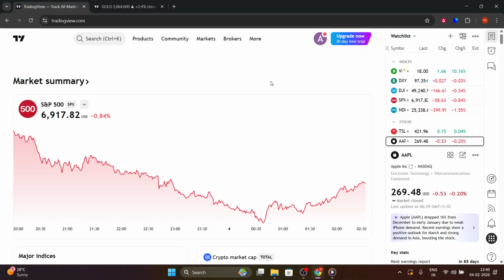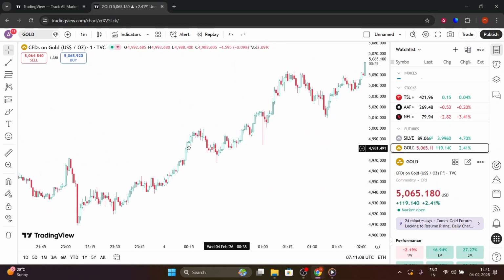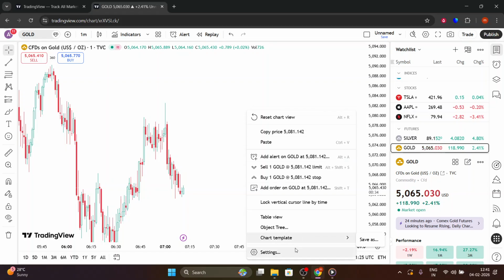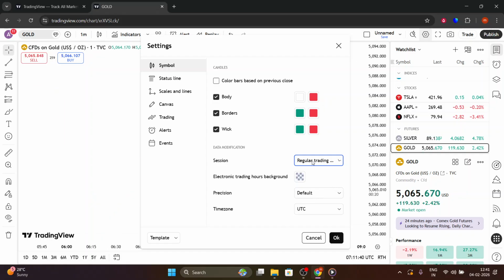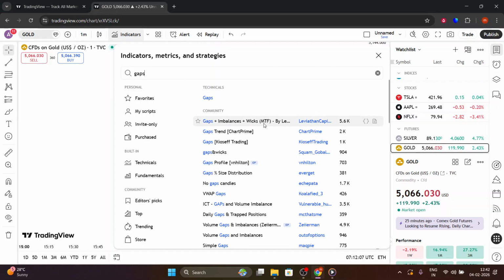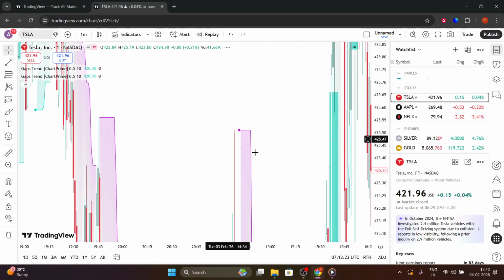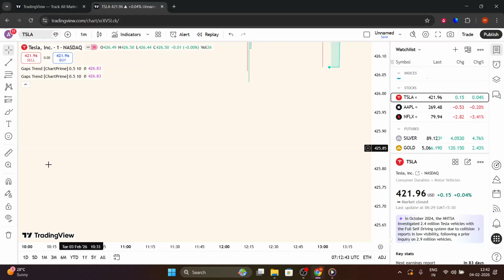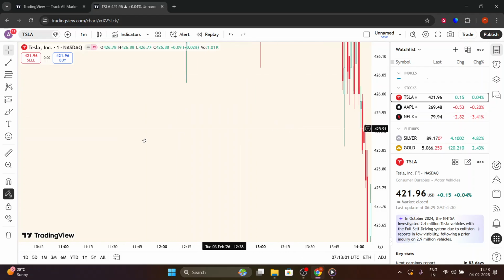How To Fix Gaps On Tradingview Charts (Step By Step)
Learn how to fix gaps on TradingView charts using this quick and easy tutorial for traders. We explore TradingView settings to remove gaps and enable extended hours for better technical analysis.